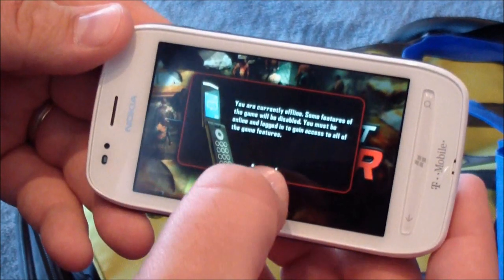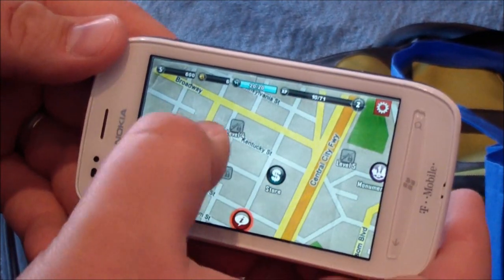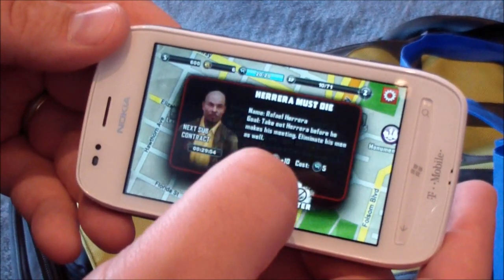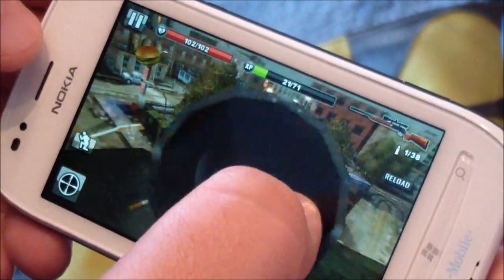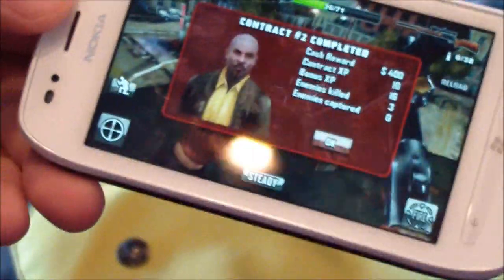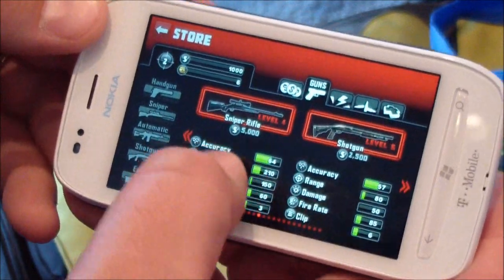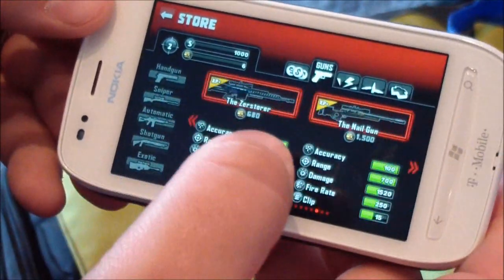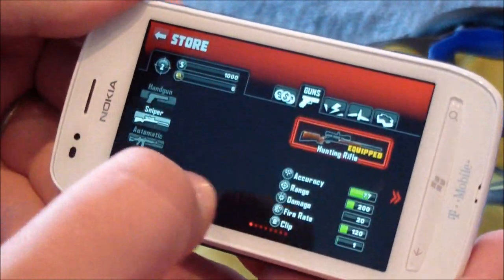Contract Killer for Xbox LIVE on Windows Phone (E3 2012)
We take a look at Glu Mobile's upcoming sniper classic Contract Killer. It's coming to Xbox LIVE on Windows Phone soon.